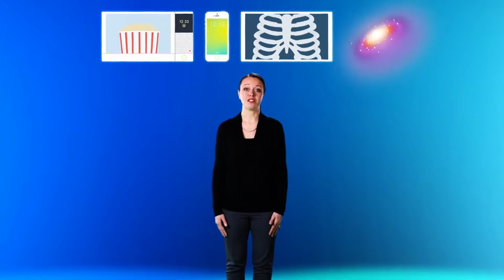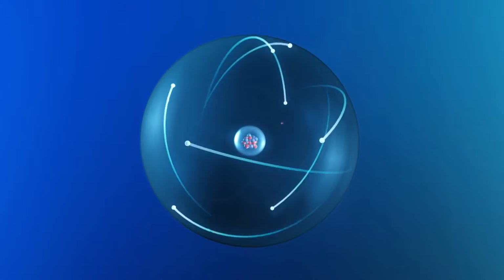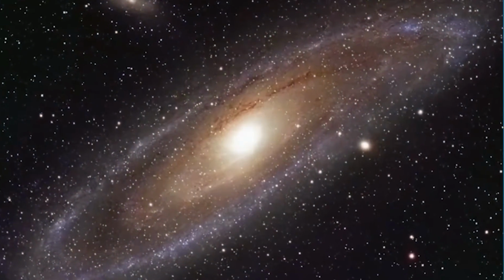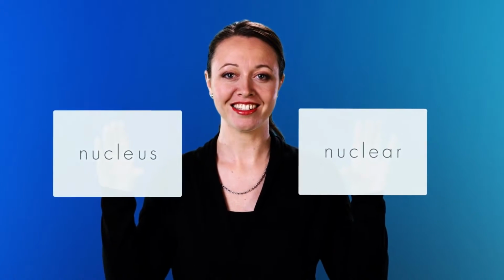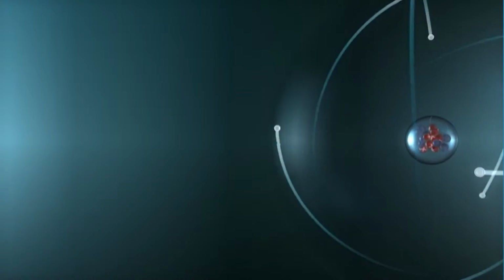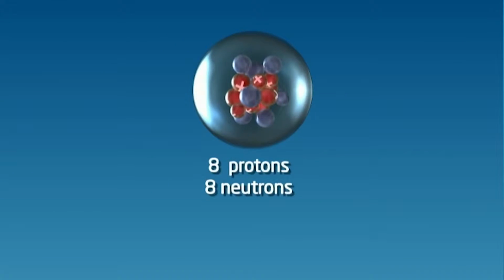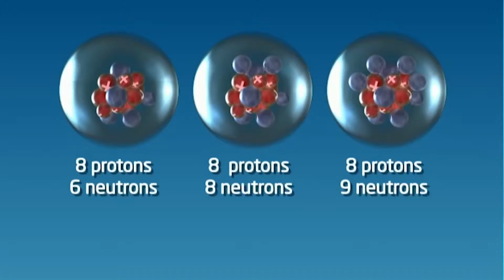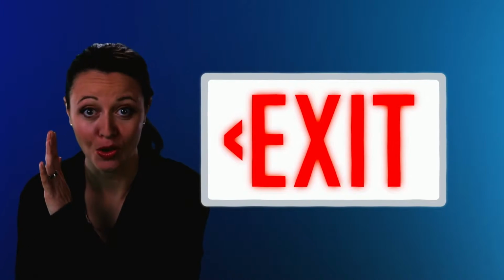Radioactieve straling Wat is dat